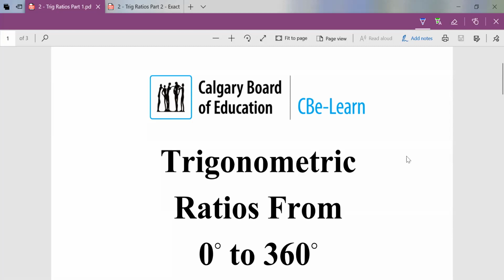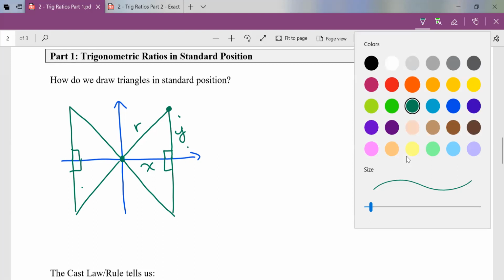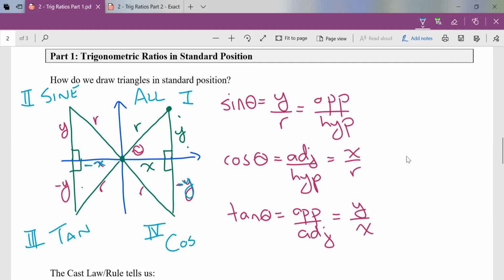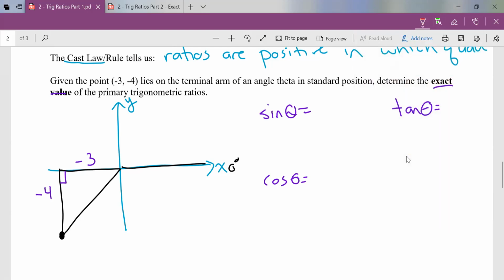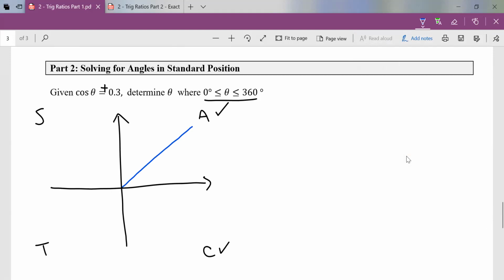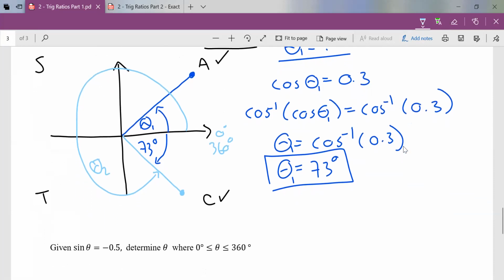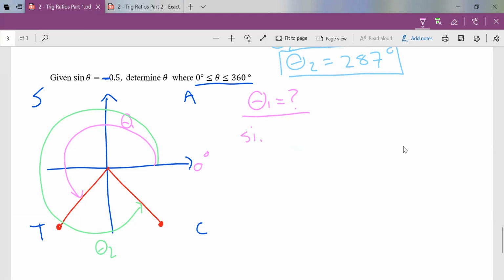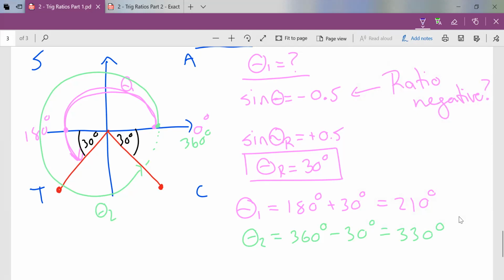2 - Trig Ratios Part 1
Choose your course and unit on MikeMatics to study alongside this lesson. In this Math 20-1 video, we learn how to use trig ratios, in standard position to find missing side lengths and angles.